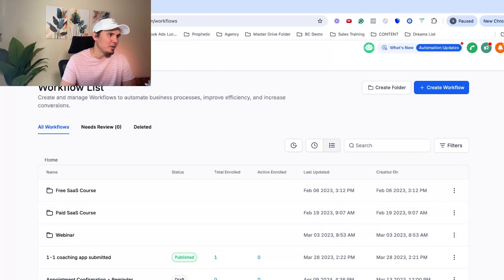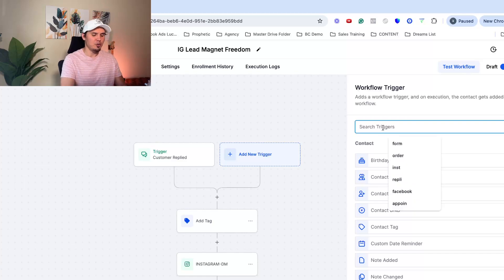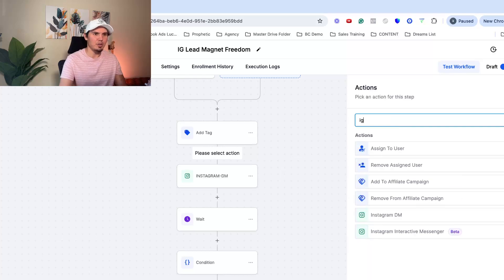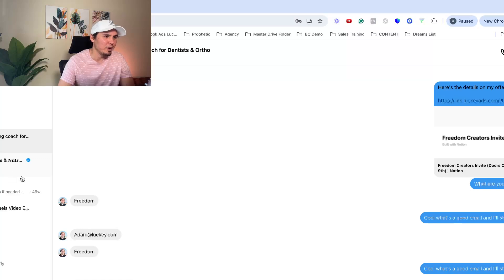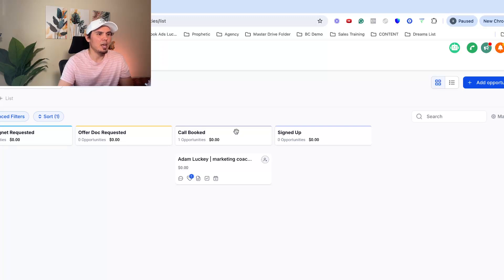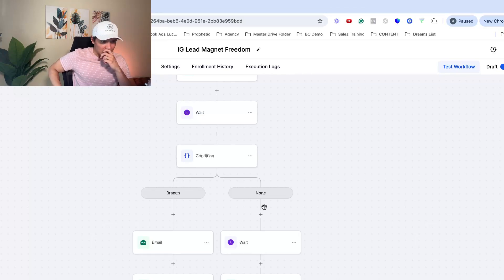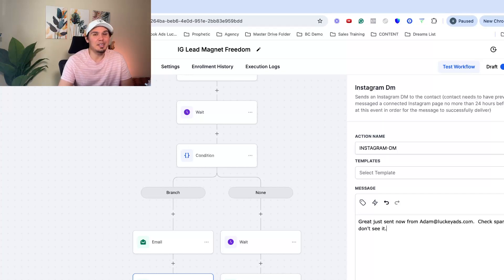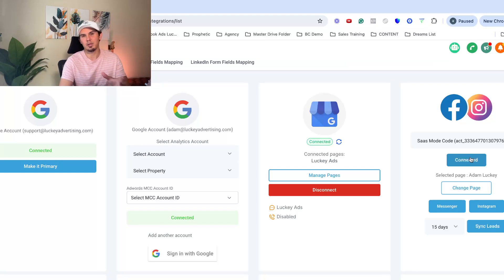Automate Your Instagram DM's With Go High Level (No more ManyChat)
The Simple Offer + Strategy That Took Me To $30k/Month With Freedom To Actually Enjoy My Life

Try the best marketing automation software on the planet free for 14 days+ my free bonuses

Try Riverside Free. Makes it simple to record, edit, and upload videos without needing an editor

Mission of this channel: To help online entrepreneurs build their Freedom Business so they can live their Free Life. Doing work they love, 4 hour work days, lots of free time, peaceful growth, and at least 20k/month recurring revenue.